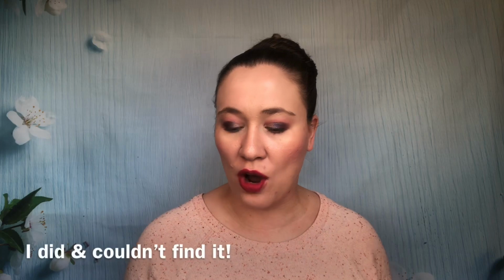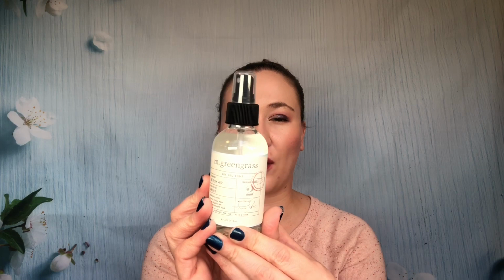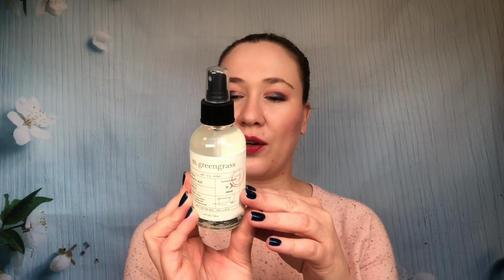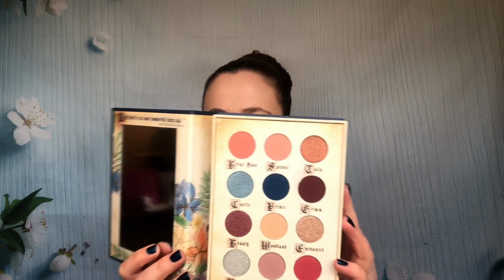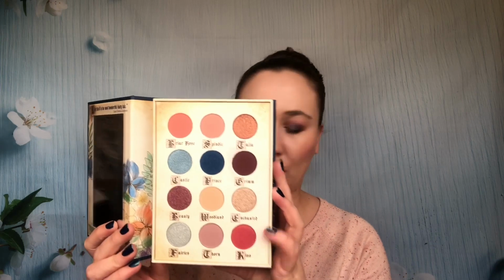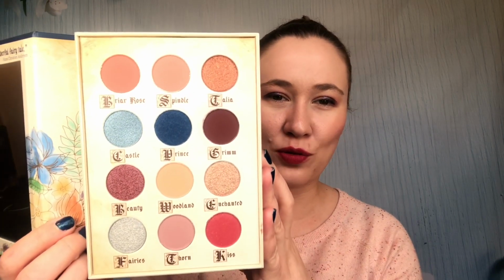Boxyluxe Unboxing!! Did I get the best one yet?!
Hi Guys!